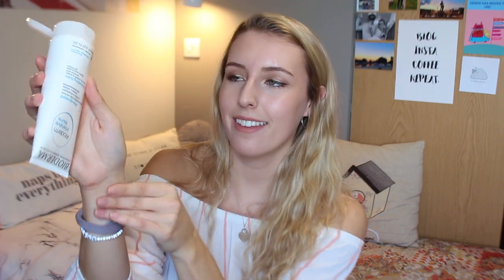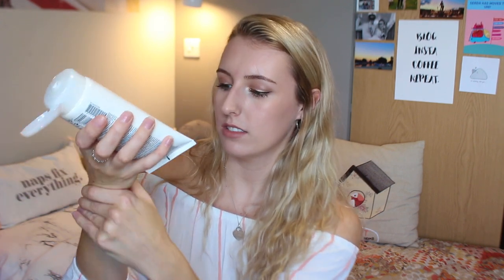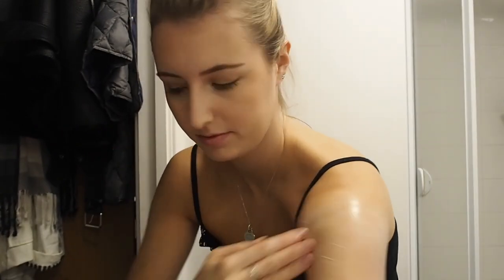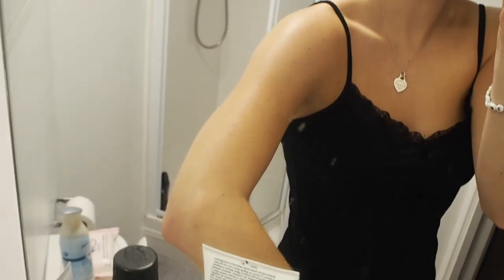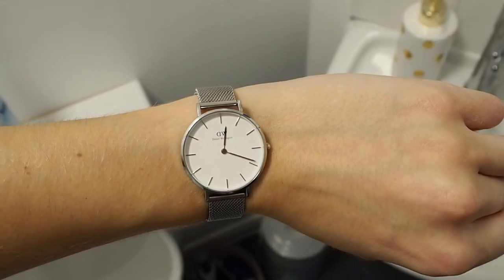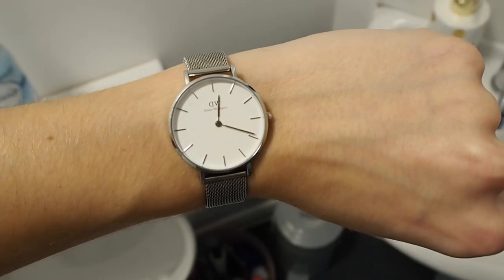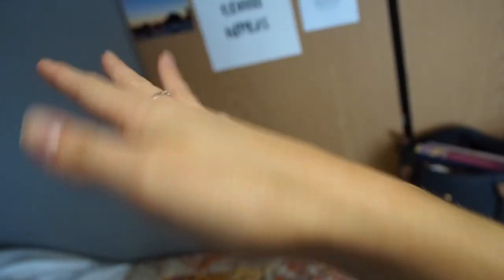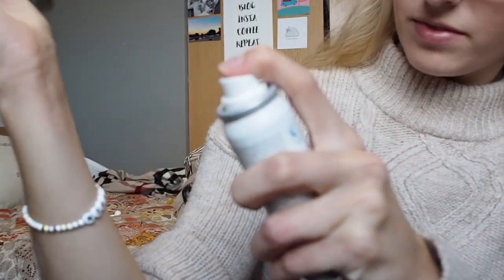BIODERMA PRODUCTS HONEST REVIEW | For eczema and acne prone skin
Thank you so much to the lovely people at Chase PR for sending me the Bioderma goodies to review.
This video is not sponsored, but I did receive the items for Free to review. All of the opinions in this video are my own and I am 100% honest throughout the review.